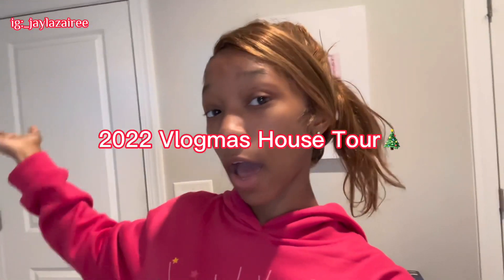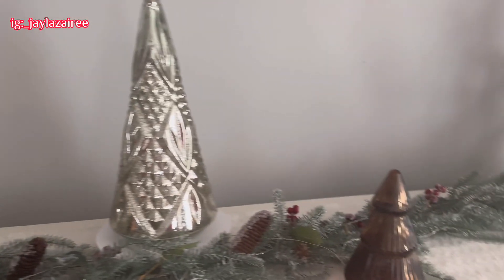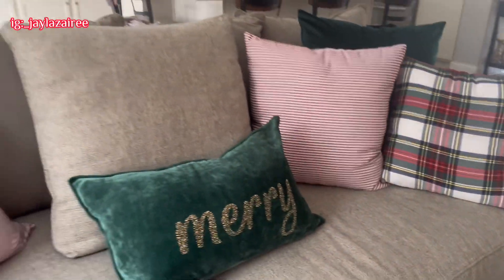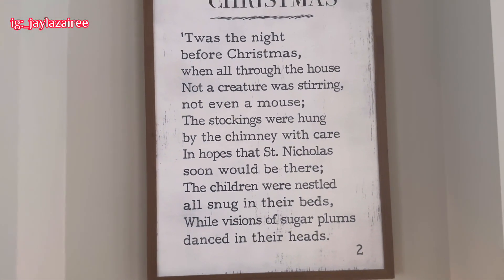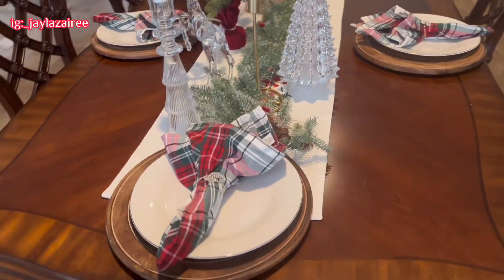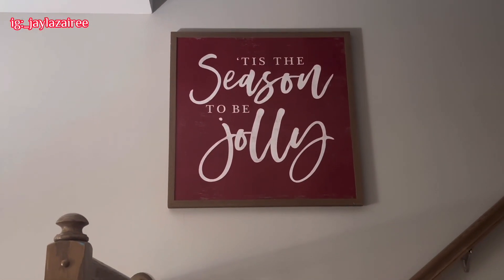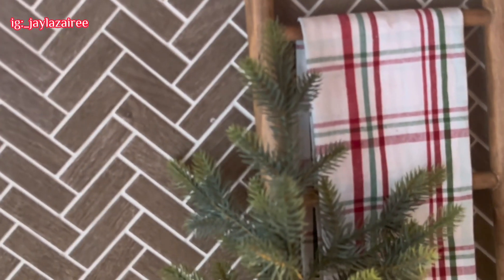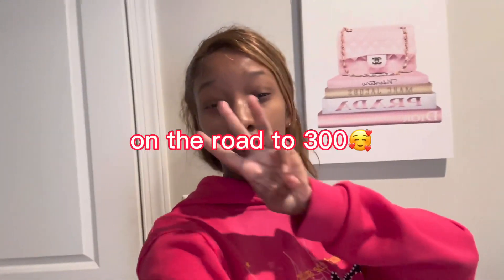VLOGMAS DAY 3: 2022 christmas house tour🎄| Jayla Zaire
here is VLOGMASS DAY 3 video yall❤️ make sure y’all stay tune for more videos for vlogmas! sorry that i’m not uploading everyday for this vlogmas but it’s very hard for me to come up with some ideas so bare with me! i love y’all and we’re on the road to 300 subscribers and i really appreciate y’all for how far we are coming with my channel! see y’all in the next vlogmas video🫶🏽

Age: 16
Grade: 11th
Live: SC
Filming On: phone 14 pro